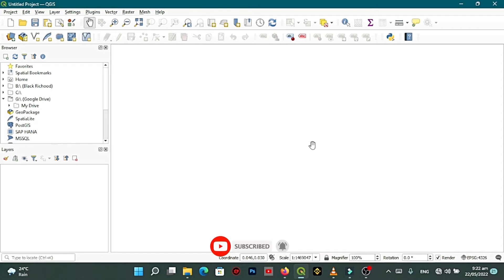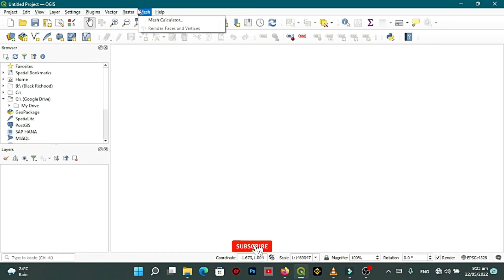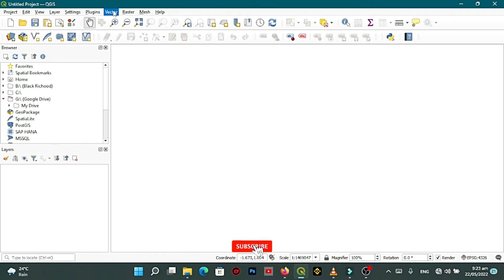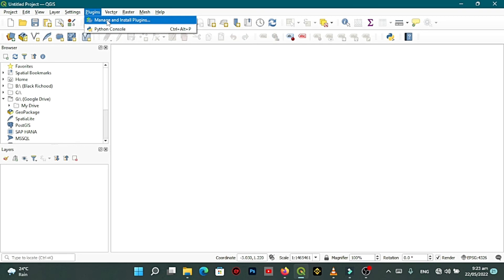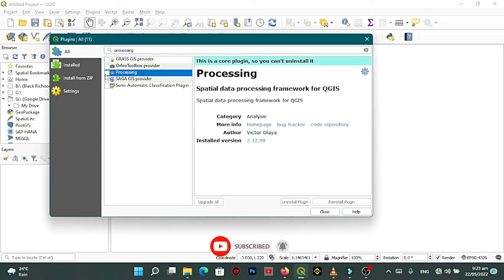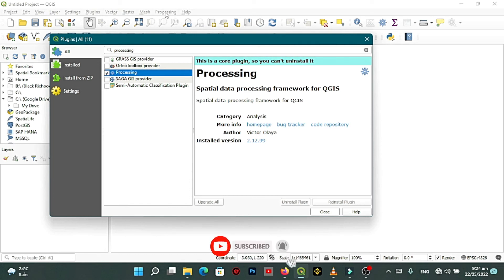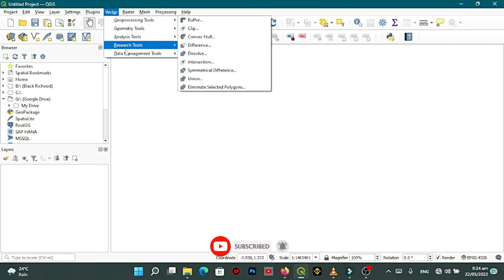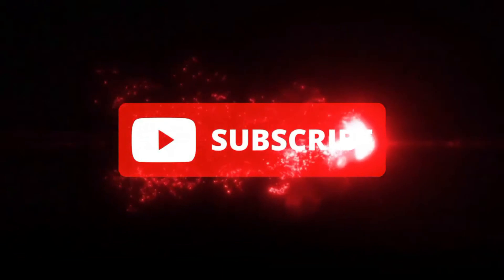QGIS ENABLING THE VECTOR MENU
Vector menu provides a one-stop resource for many common vector-based GIS tasks. It provides a growing suite of spatial data management and analysis functions that are both fast and functional. These features are part of the processing framework. Note that some plugins can add other features so, in this chapter, only default features from processing framework will be listed.

Processing framework is automatically installed and, like any plugin, can be enabled and disabled using the Plugin Manager (see The Plugins Dialog). When enabled, the Processing plugin adds a Vector menu to QGIS, providing functions ranging from Analysis and Research Tools to Geometry and Geoprocessing Tools, as well as several useful Data Management Tools.